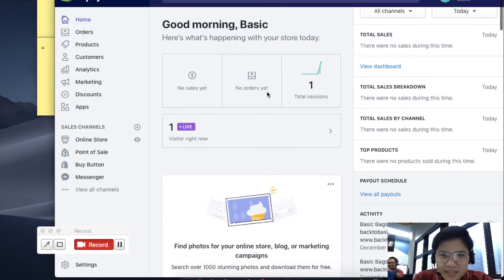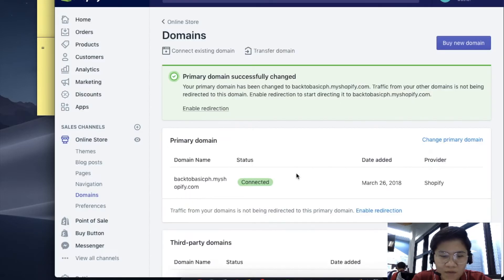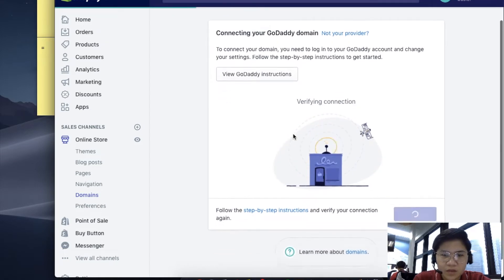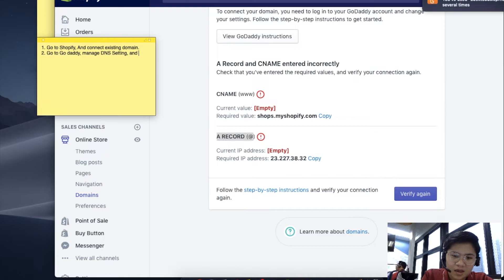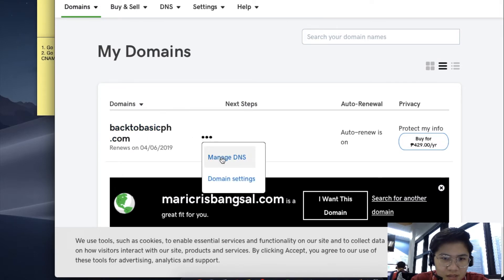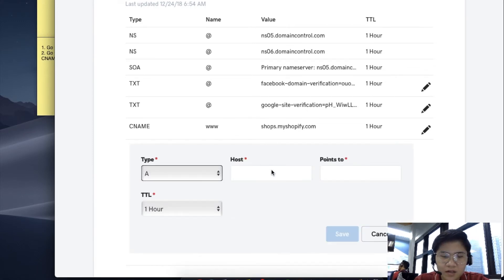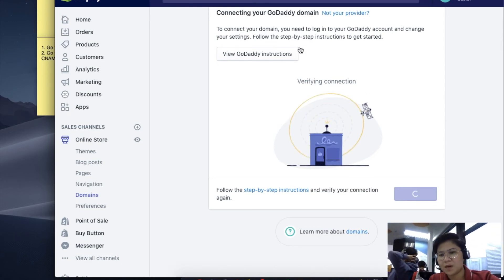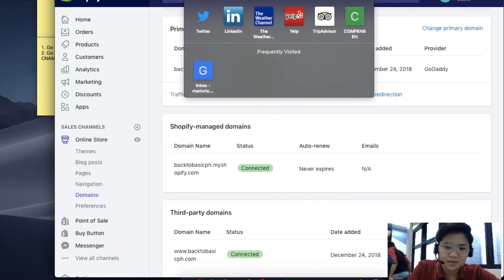How to Connect your GoDaddy Domain to Shopify manually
If you have a domain from GoDaddy, then you need to reconfigure your DNS settings to point the domain at your Shopify store. You can set up your domain automatically using GoDaddy Connect, or set it up manually by changing the DNS settings in your GoDaddy Domain Manager.

1. Log in to your GoDaddy account.

2. In the My Products click Domains section, click Manage All.

3. Manage all
On the My Domains page, click Use my domain next to the domain that you want to connect:

4. Use my domain
In the Connect to an existing site section, click Connect.

5. In the Online Stores section, click Domain.

6. Click Connect Existing Domain.

7. Click Verify connection in your Shopify admin to confirm that your custom domain has been connected to your store.

NOTE: It can take up to 48 hours for changes to take effect.